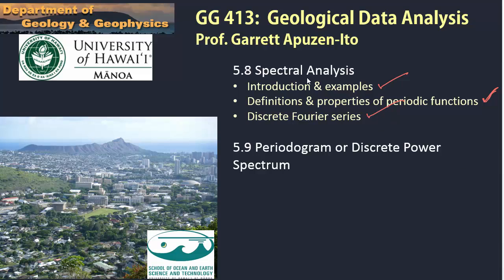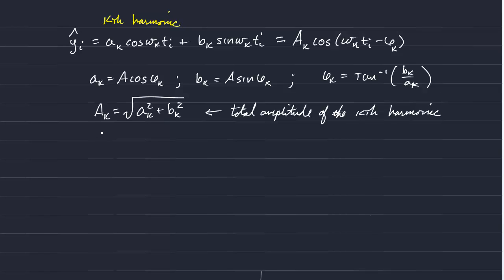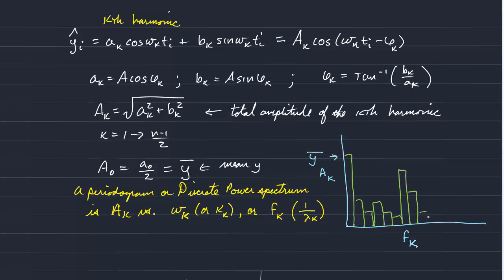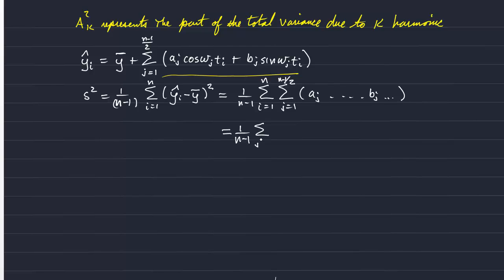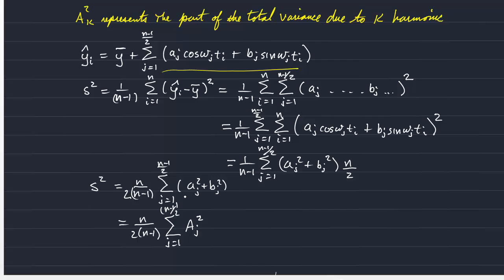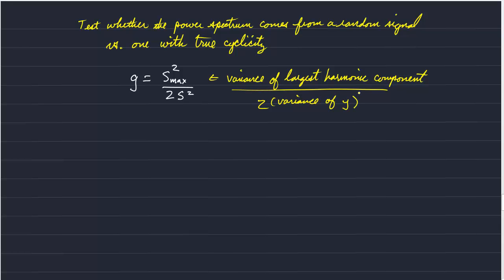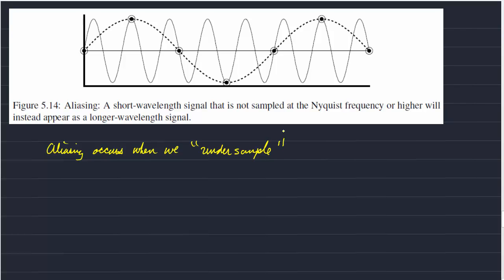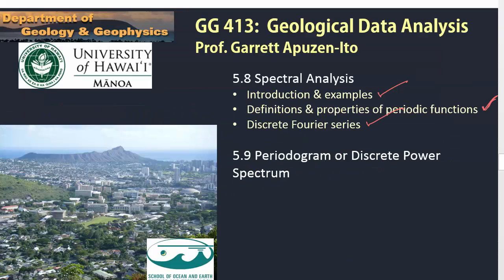ERTH413/613: Discrete Power Spectrum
University of Hawaii, Dept. of Earth Sciences, Garrett Apuzen-Ito